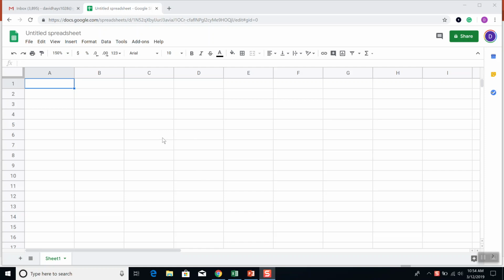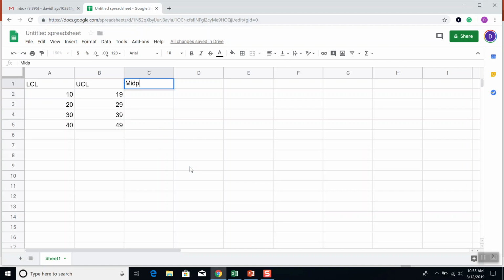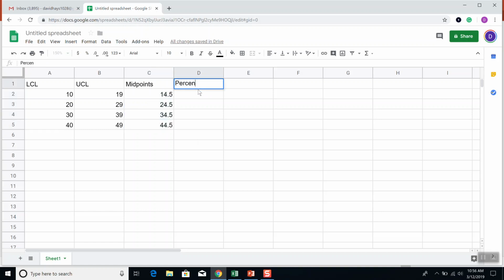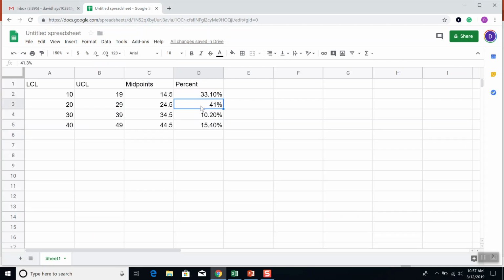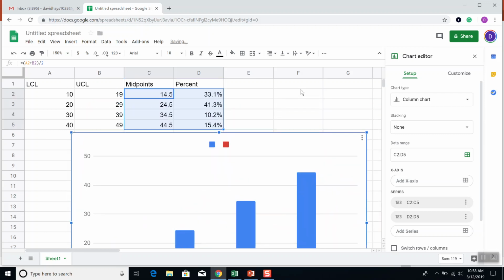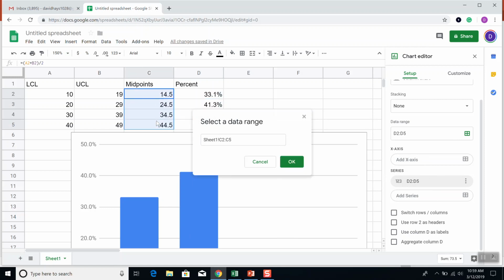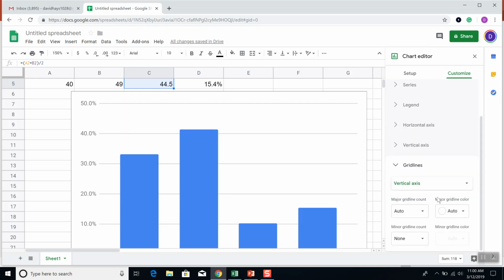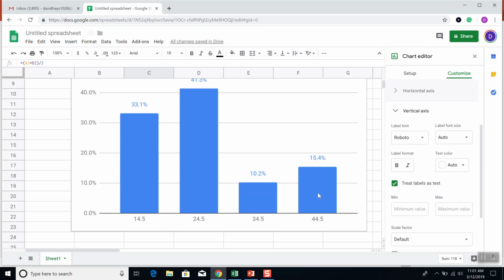Google Sheets - Histogram for Probability Distribution